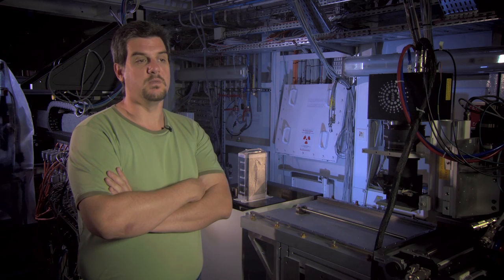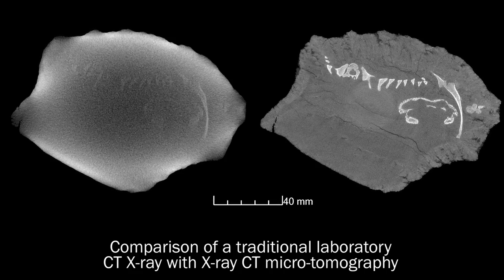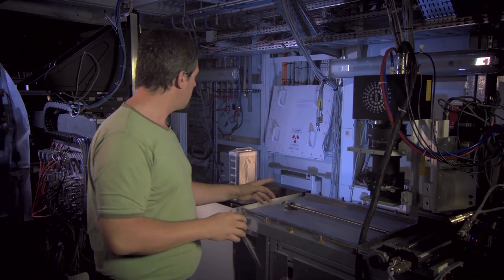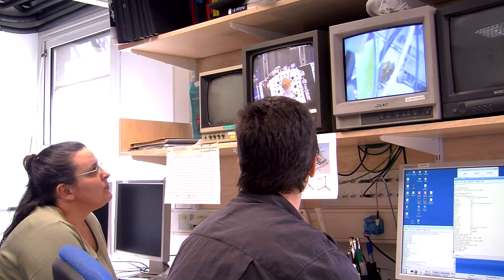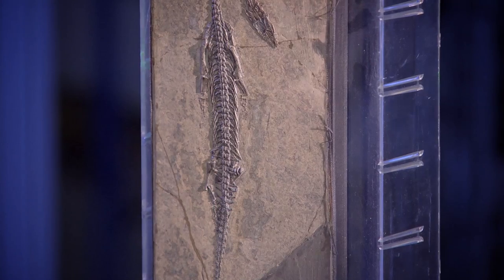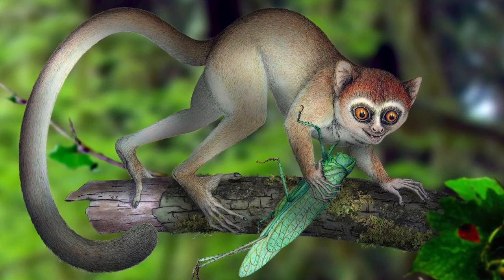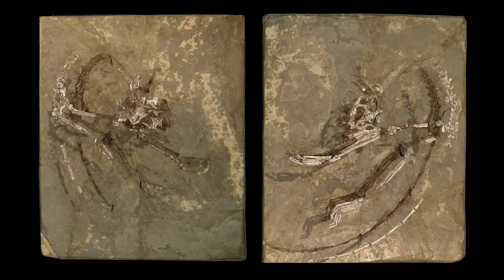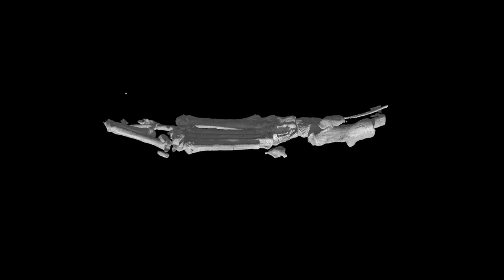Seeing the past with X-ray vision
A short film about a pioneering technique for looking inside fossils. The technique, known as X-ray microtomography, generates virtual slices of fossils that can be combined to create 3D reconstructions of internal structures. Visit physicsworld.com for more videos, webinars and podcasts.